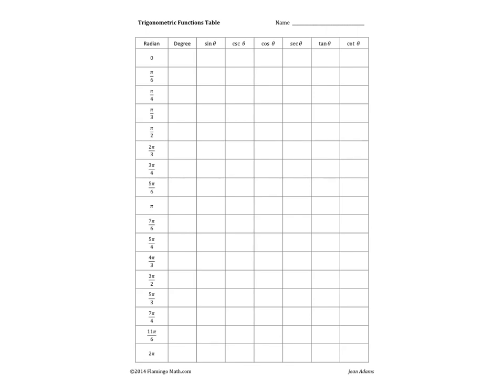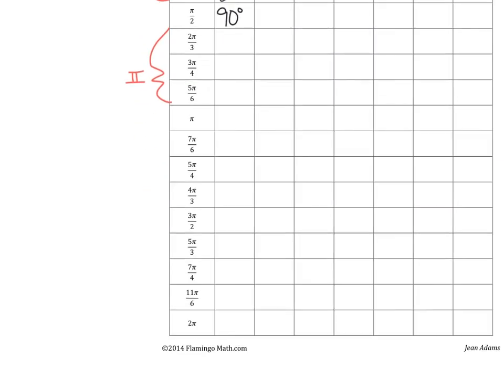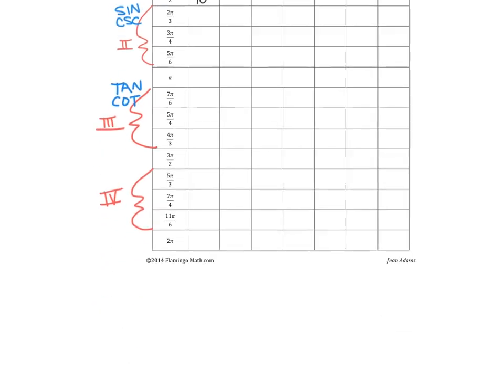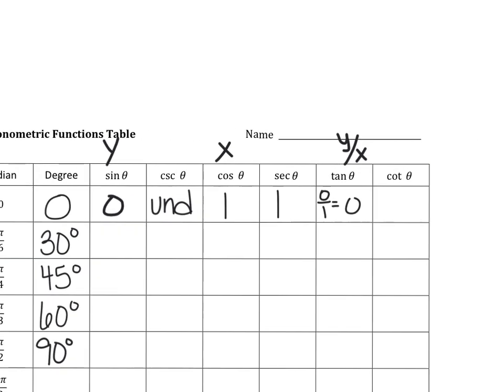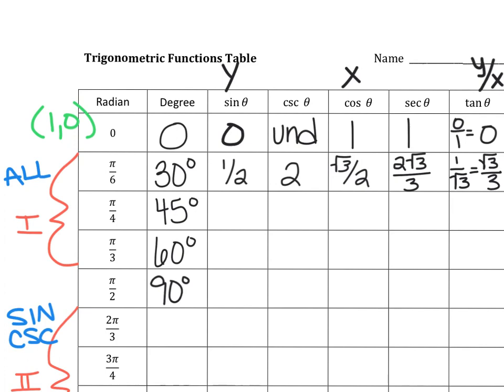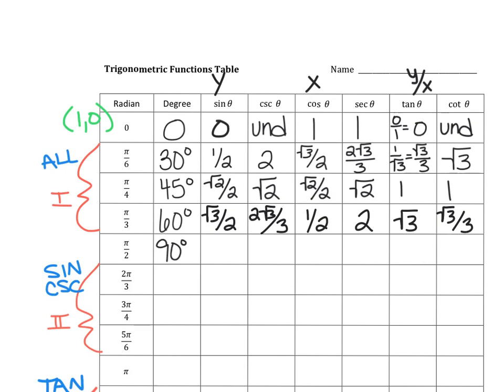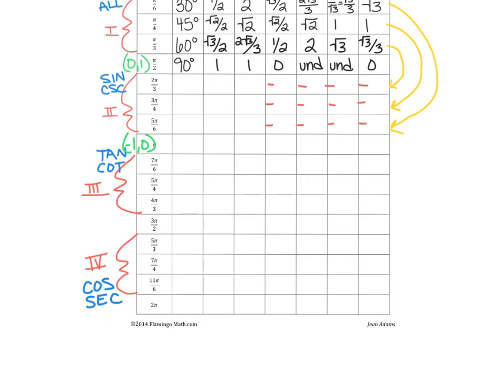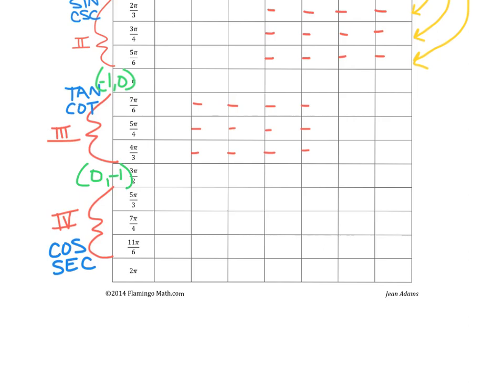Trig Table Values